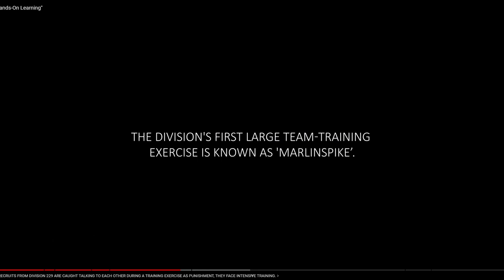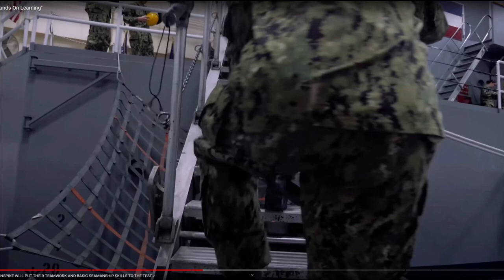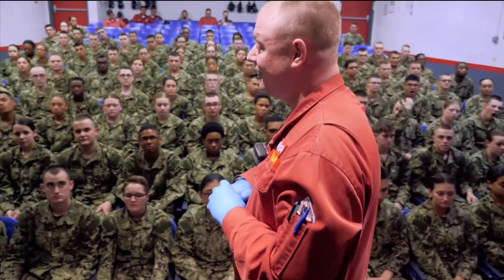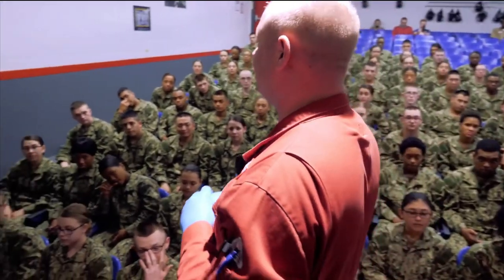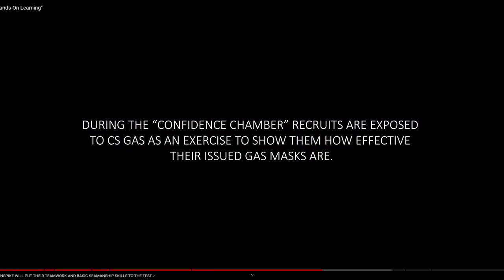NAVY BOOTCAMP FIREFIGHTING, SEAMANSHIP AND WEAPONS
Have you heard of Marlinspike? Seamanship? Who fights fires on a us navy ship in the water? Hi, Ask A RDC here, and in this video, we cover the training you learn at navy bootcamp from firefighting and basic seamanship, to small arms weapons training. If you have any questions or video ideas, leave them in the comments below. Hooyah Navy!